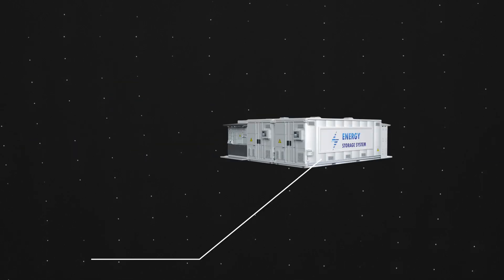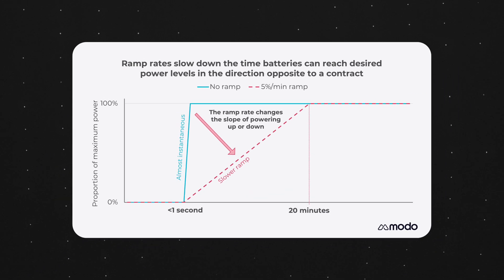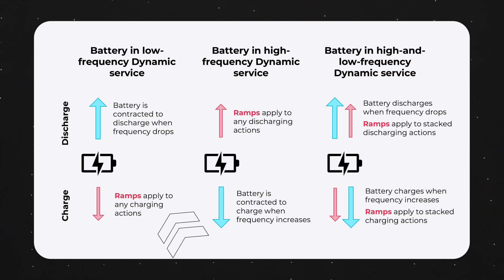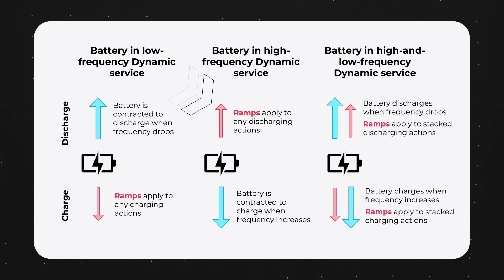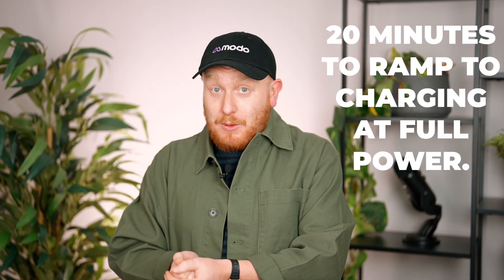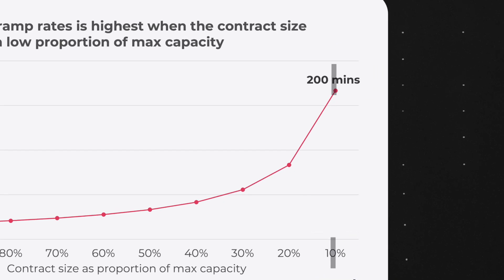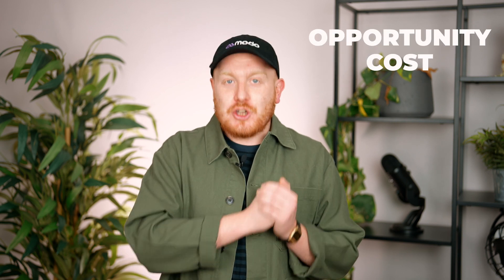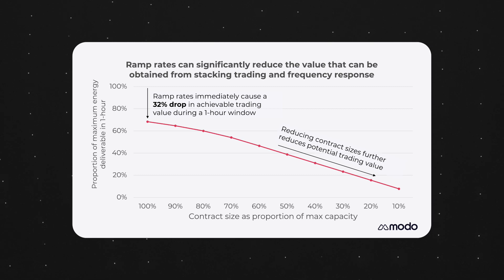Ramp rates for battery energy storage - how they work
Ramp rates: they may seem minor, but they can cause trouble for Dynamic frequency response providers.

But what are ramp rates? And what are the rules around them?